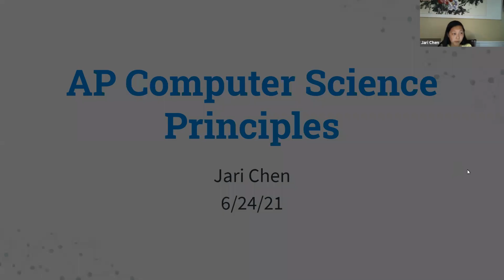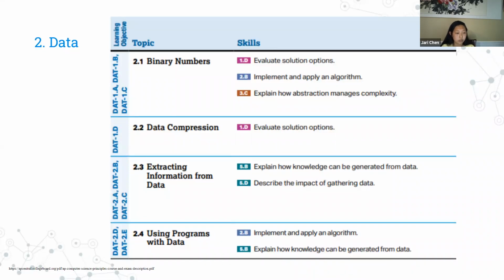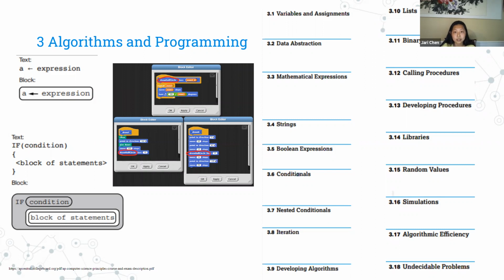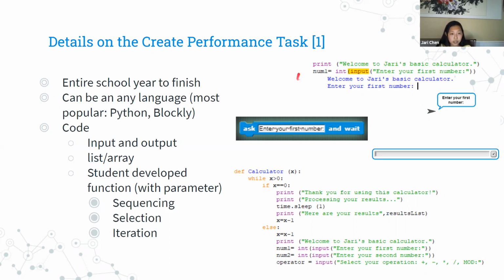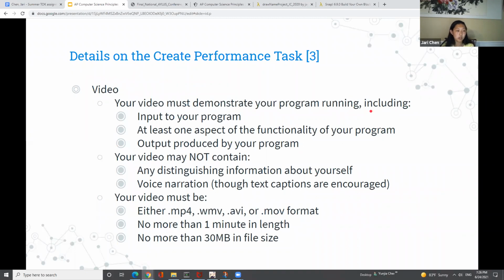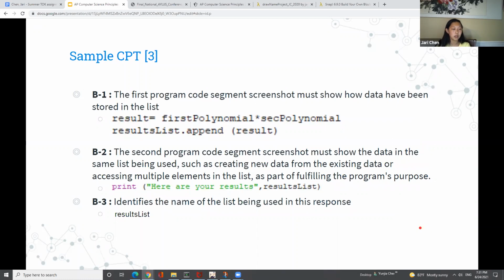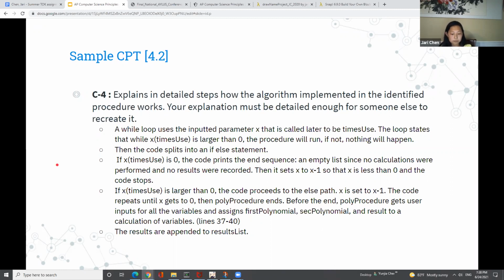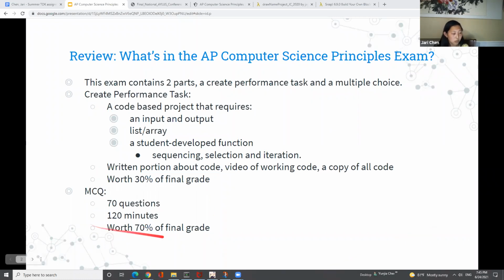Introduction to AP Computer Science Principles